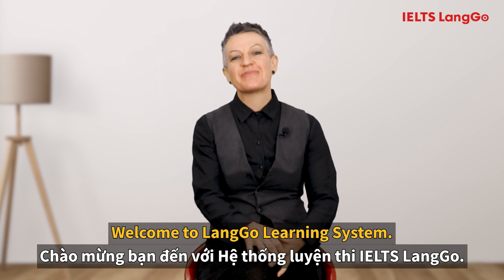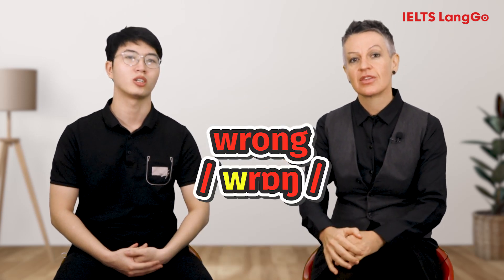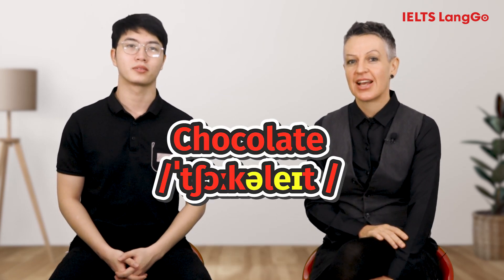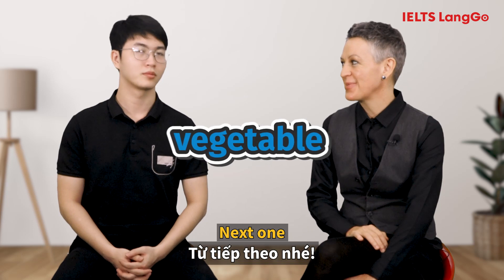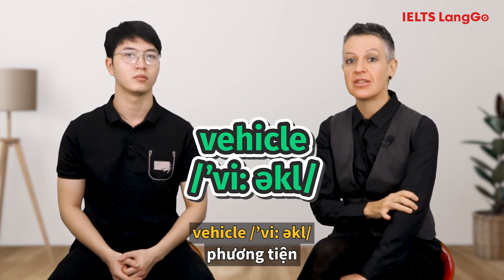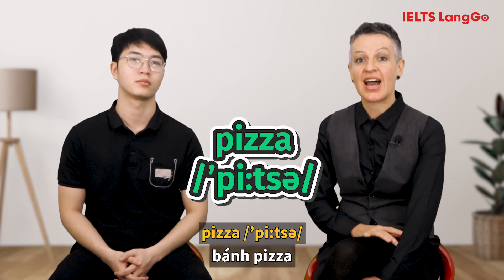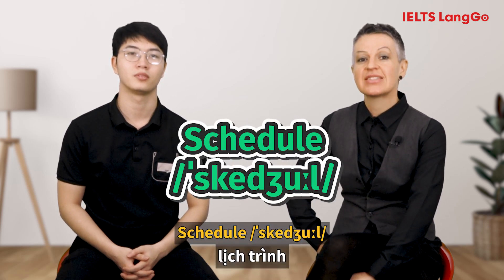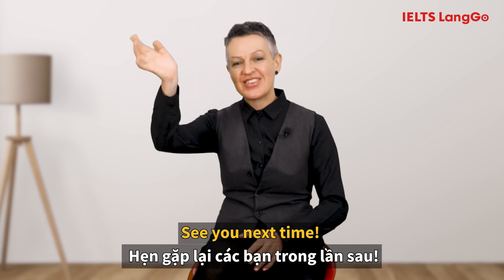Lộ trình tự học IELTS: Lỗi phát âm 99% người mắc phải - IELTS LangGo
Lộ trình học IELTS với các lỗi về phát âm đa số người Việt mắc trong khi nói các từ thông dụng nhất, cách sửa lỗi qua người bản ngữ.

☎️: bình luận số điện thoại để được tư vấn trực tiếp.